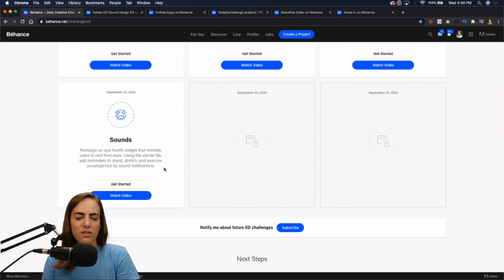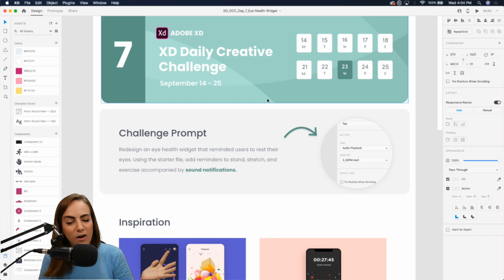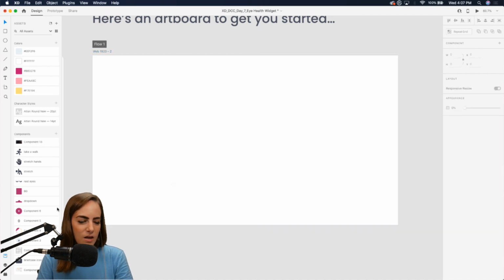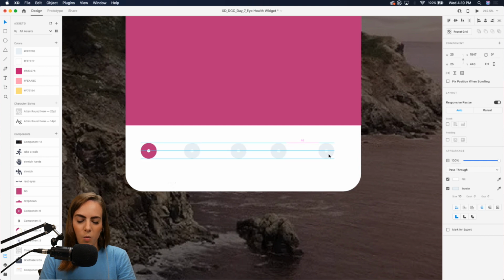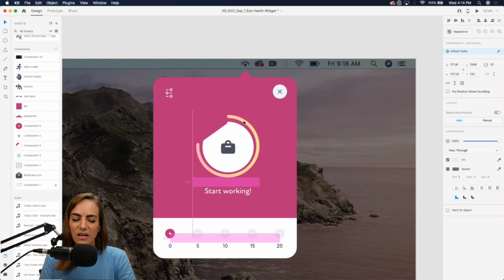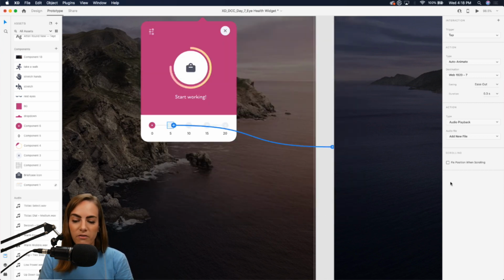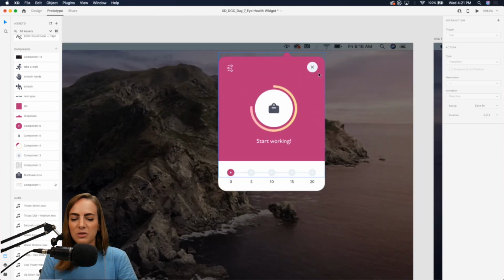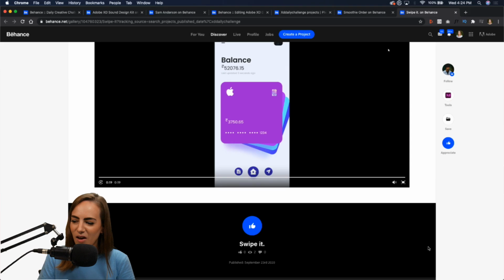XD Daily Creative Challenge - Sounds | Adobe Creative Cloud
Challenge: Redesign an eye health widget that reminds users to rest their eyes. Using the starter file, add reminders to stand, stretch, and exercise accompanied by sound notifications.

Join your host every afternoon at 2:00pm PT to learn how to approach each challenge using Adobe XD. Complete 9 challenges by Friday, September 25th and you’ll be on your way to sharpening your skills. Get your questions answered, see what the community is creating and get feedback on your work - see you there!